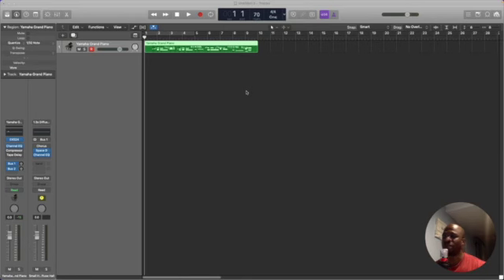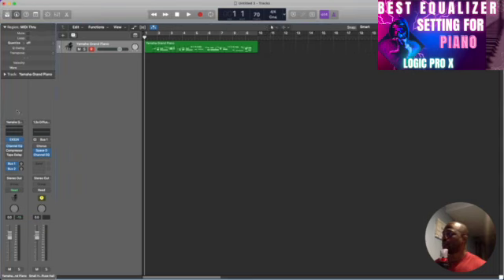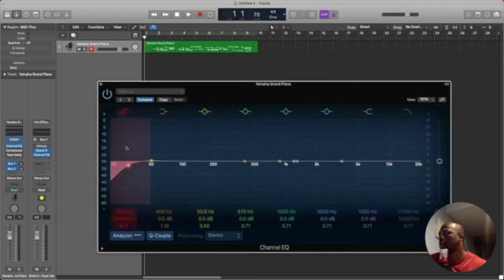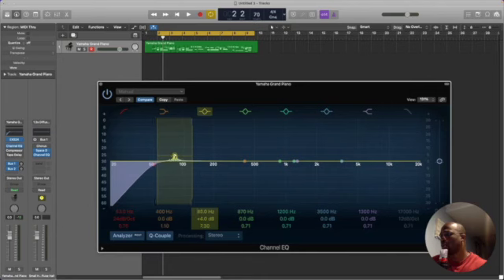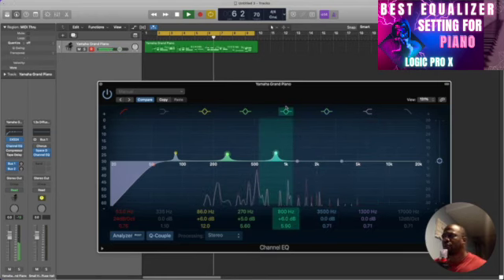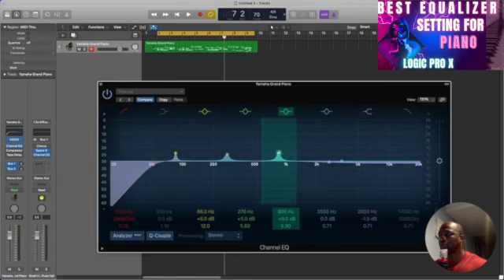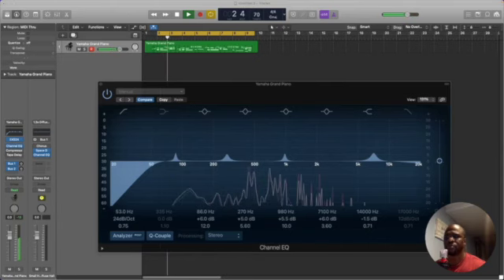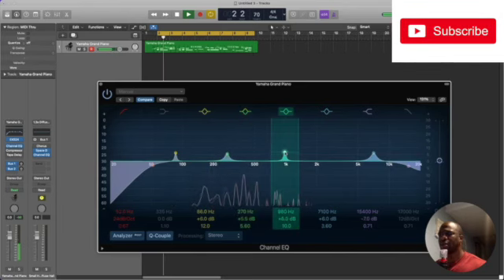"Ultimate Piano EQ Guide: Perfect Your Sound in Logic Pro X!"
In this tutorial, discover how to achieve the best equalizer settings for piano in Logic Pro X! Whether you're aiming for a crisp, bright tone or a warm, mellow sound, I'll walk you through step-by-step to help you master the art of EQ for pianos. Enhance your music production skills and make your piano tracks shine with these essential tips and techniques.